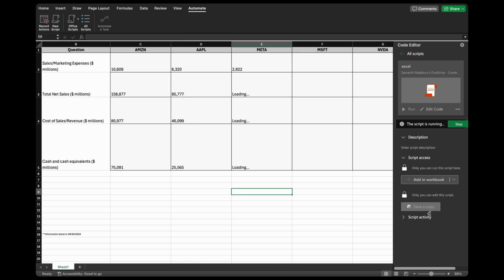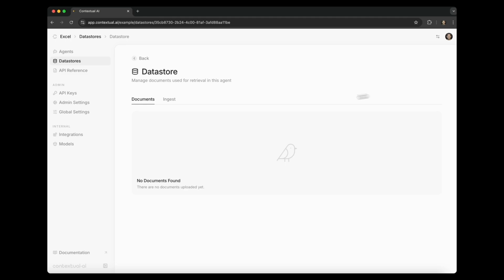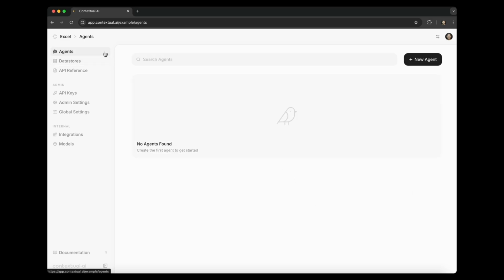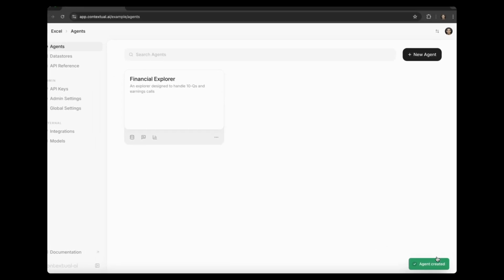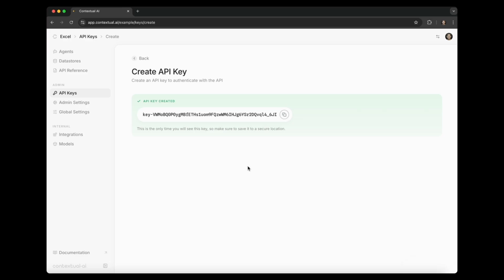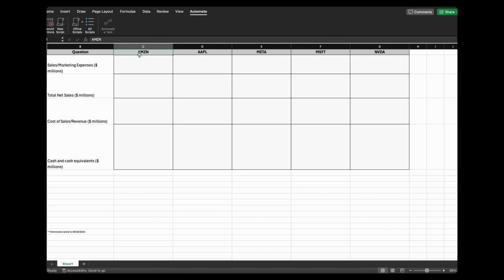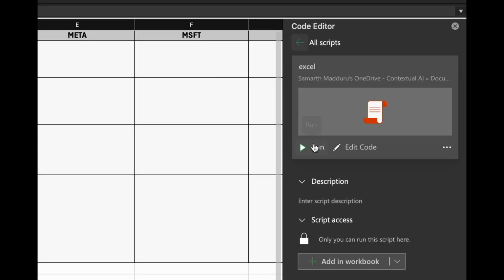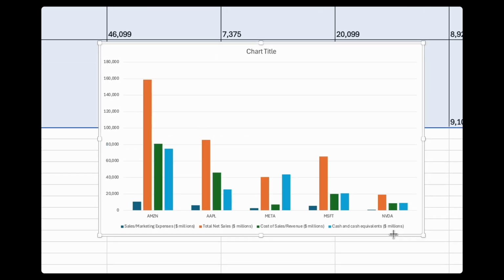Contextual AI Platform - Equities Research Full Demo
Samarth demonstrates creating and configuring a specialized RAG agent for equities research using the Contextual AI Platform.

In this demo, he ingests financial documents (10Q quarterly earnings reports) and automates a set of of complex queries to fill an external spreadsheet using the Contextual AI APIs